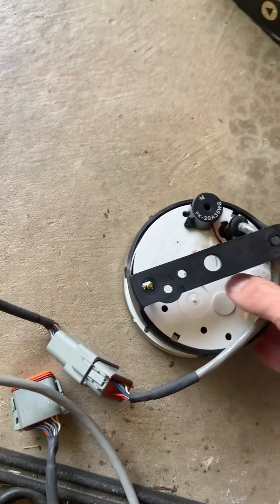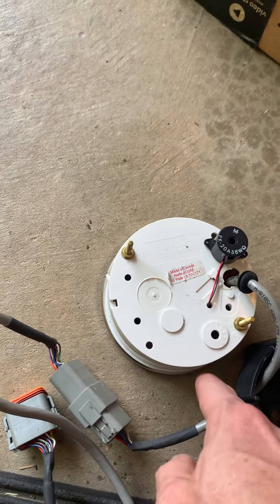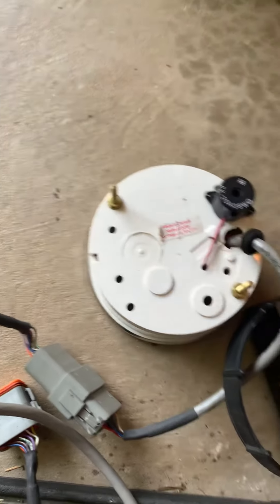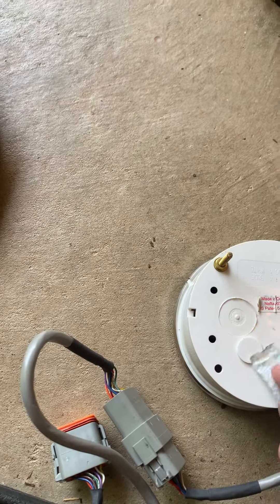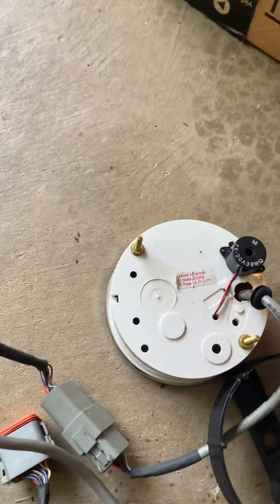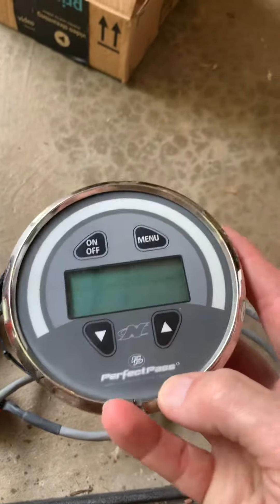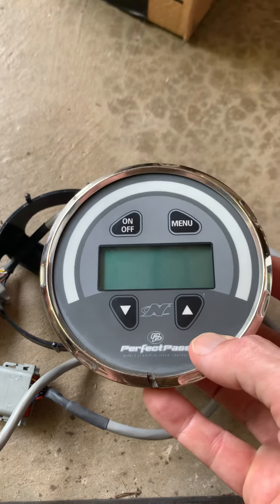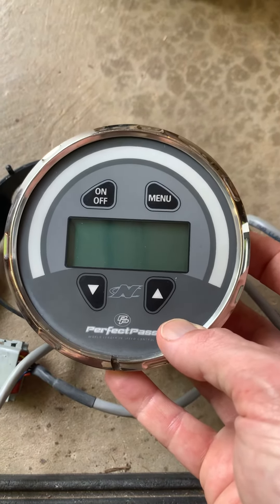June 7, 2020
Perfect pass display fix - free